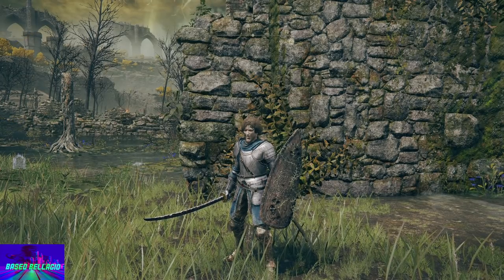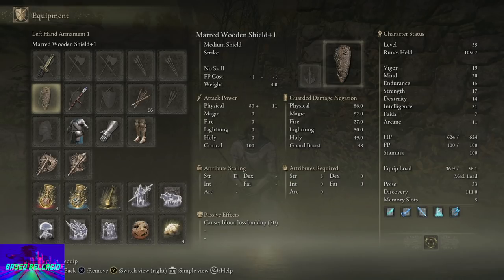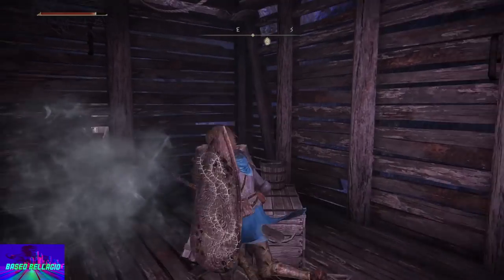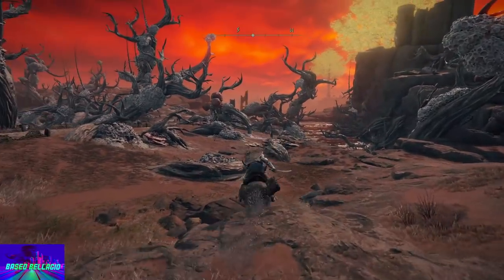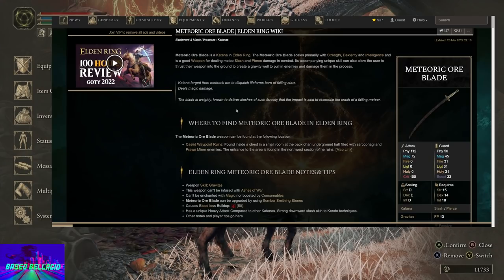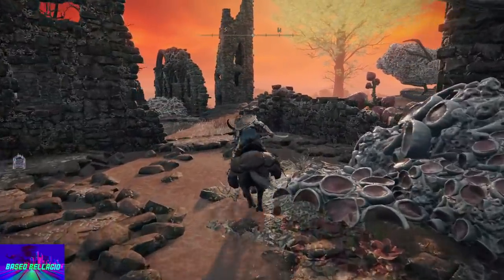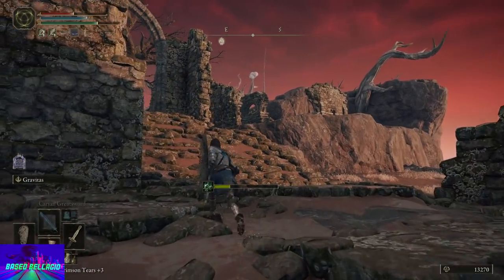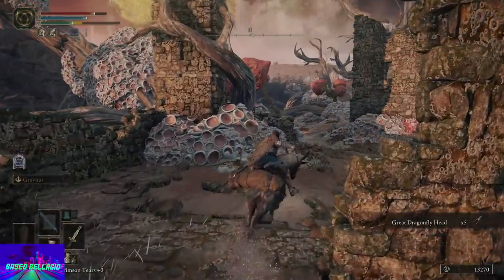The BEST Early-Game Int Scale Weapon In Elden Ring- Meteoric Ore Blade Location!! New Player Guide